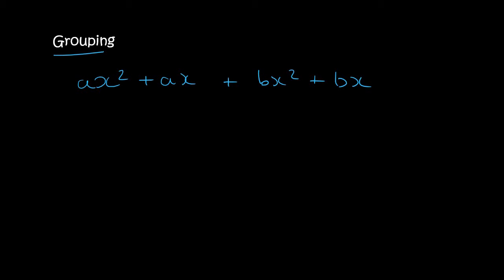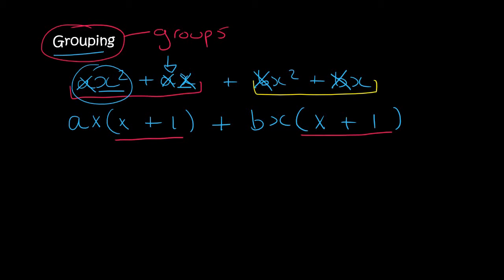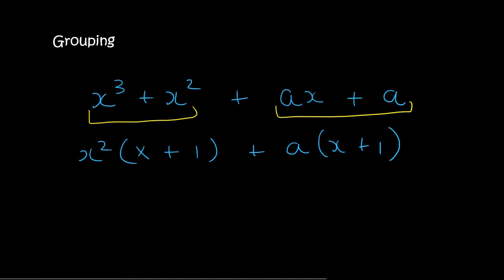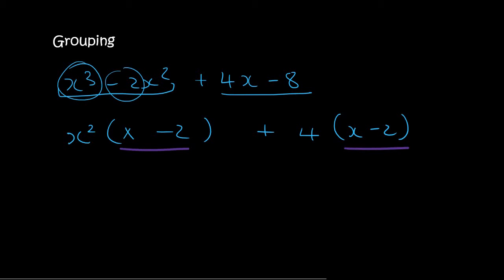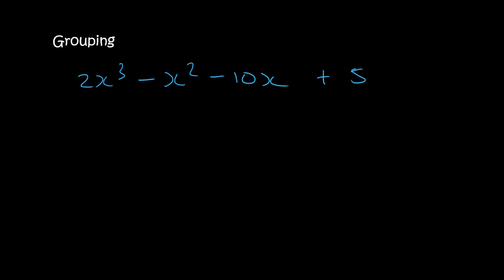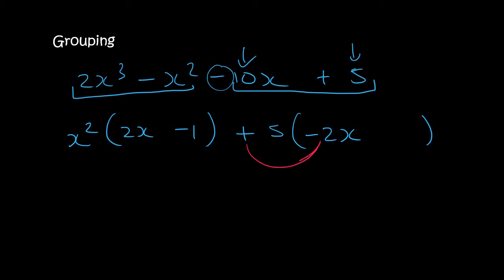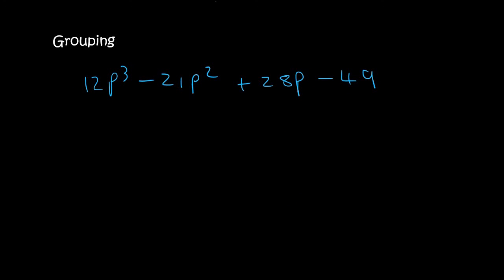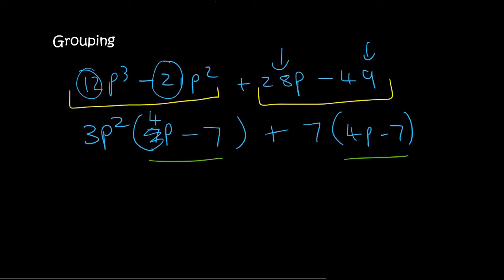Gr 9 Factorisation: Grouping Introduction